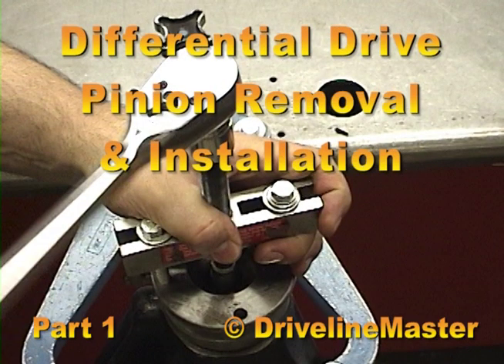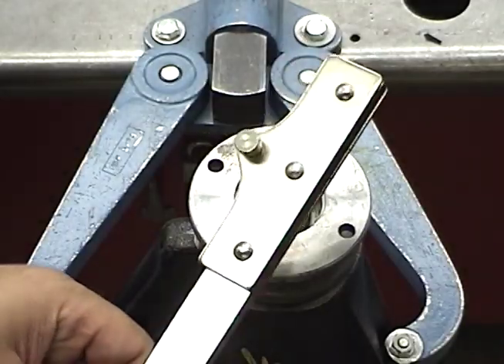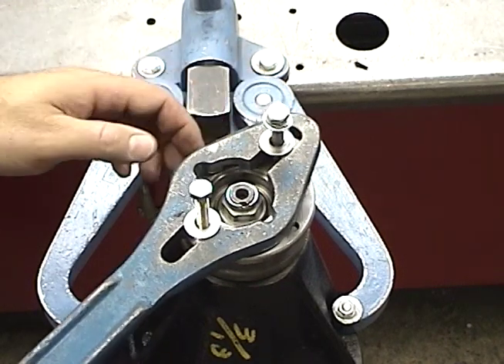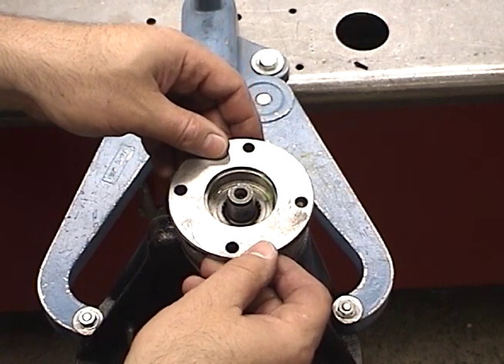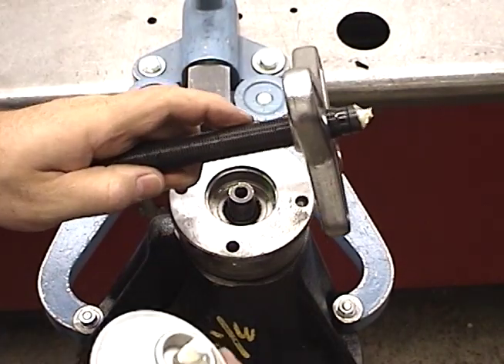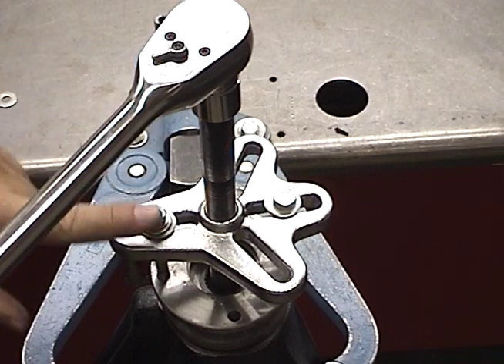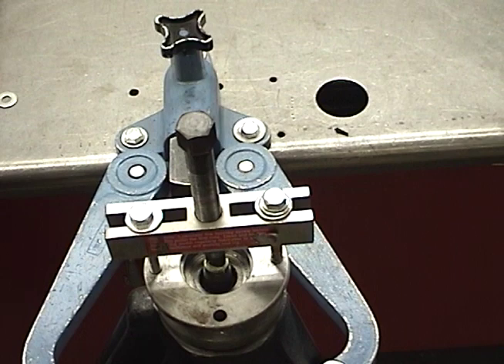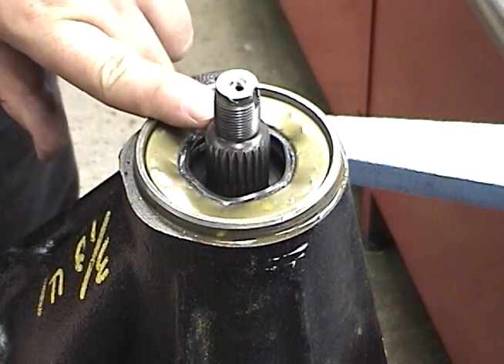Differential Drive Pinion R & R Part 1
Educational video part 1 of a 4 part video series on removing and installing a differential drive pinion.  This is very similar for almost all differentials. The differential used in this video came from a 1980's Toyota Truck.